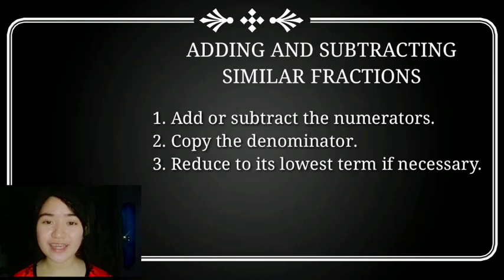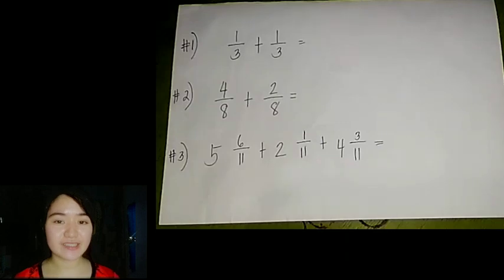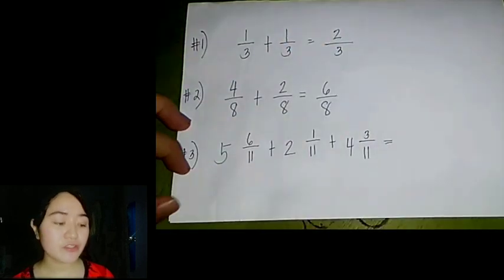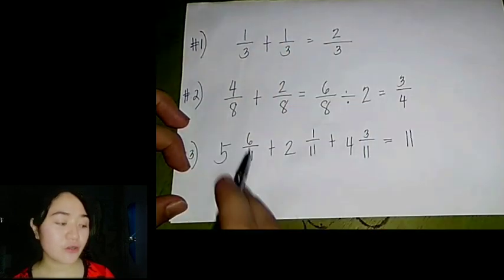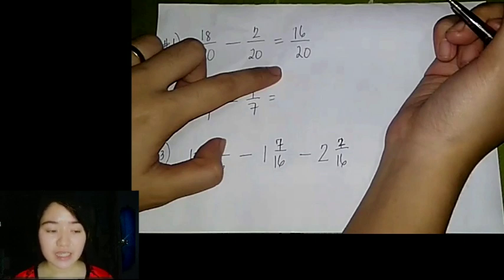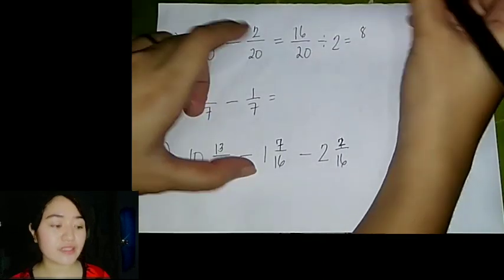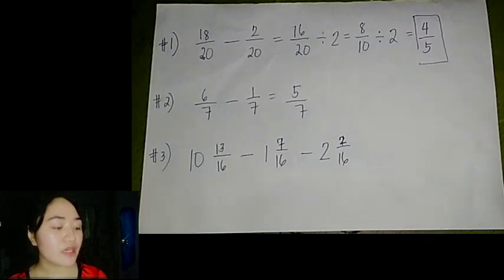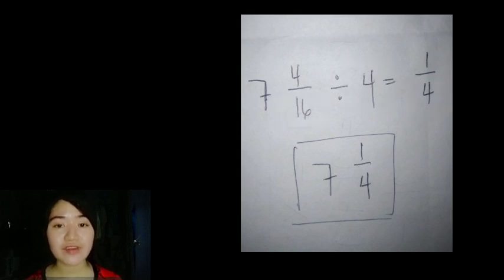HOW TO ADD AND SUBTRACT SIMILAR FRACTIONS? (TAGALOG)